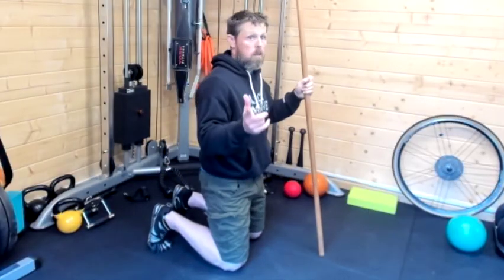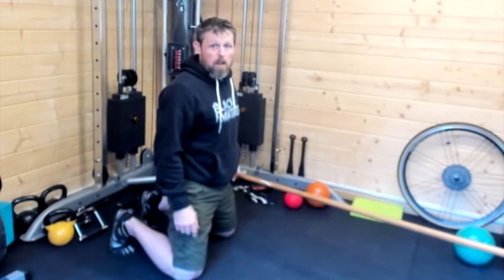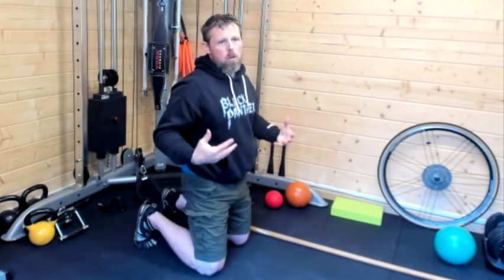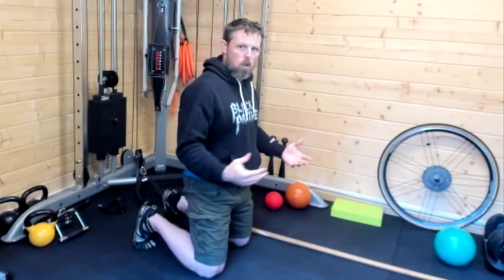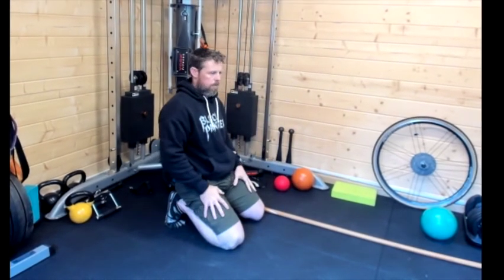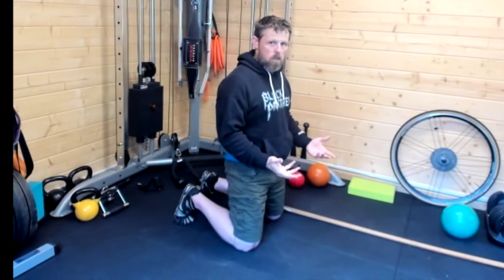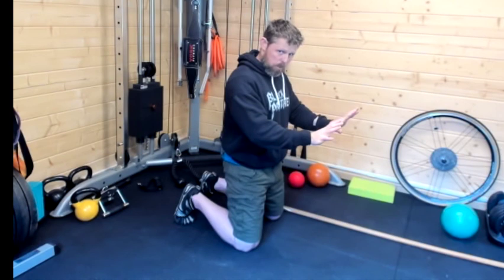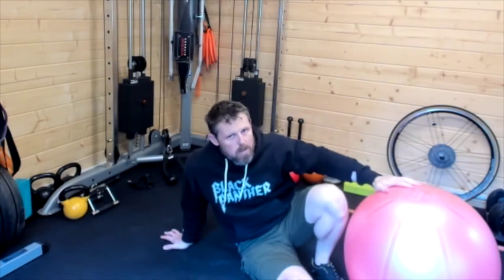Perfect Plank.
There's no such thing as a bad exercise...but...exercises can be poorly prescribed and poorly performed.

I'm not a fan of the classic plank exercise, I just find it dull, I also don't think it's a smart exercise to prescribe for someone with low back pain, which is why I shot this video, as I stumbled across a professional advocating the plank for low back pain.

So, if you're going to do it, try and do it as I break down here.

Oh and at the end, what I would probably do for low back pain.